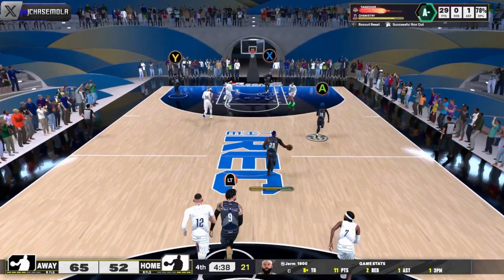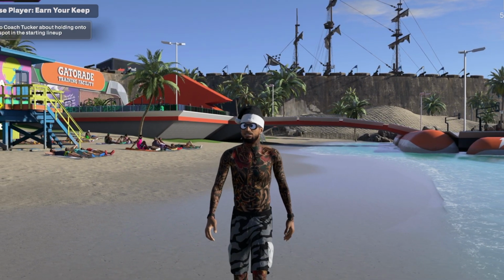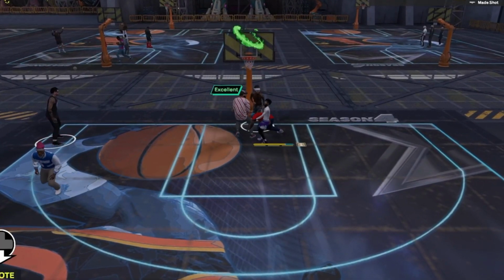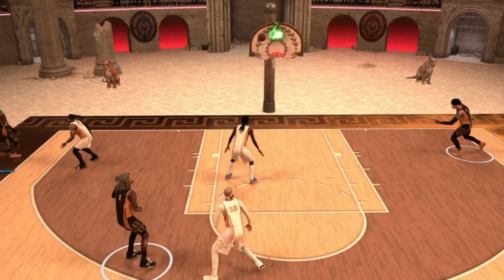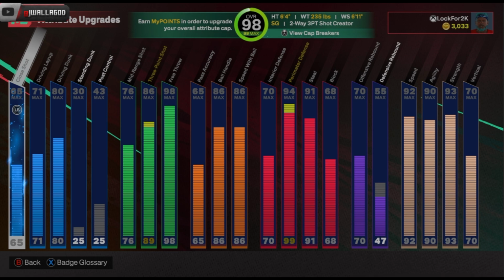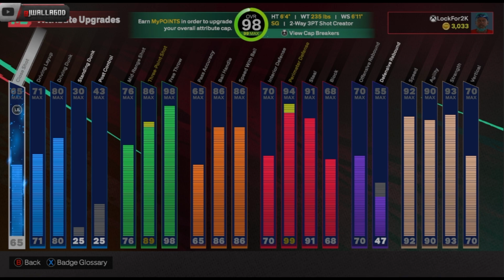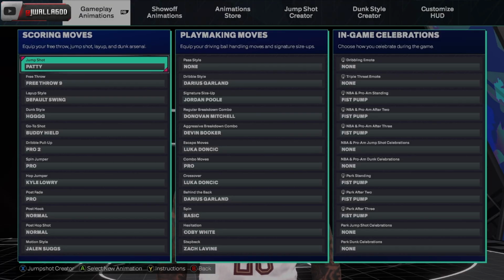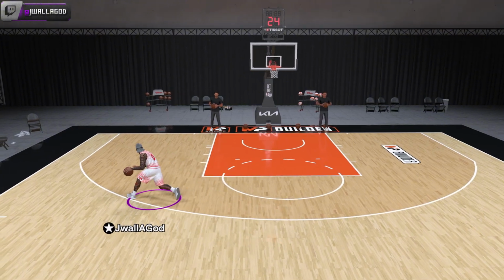*NEW* LOCK GUARD HYBRID! 99 PERIMETER + ANKLE BREAKERS! BEST LOCKDOWN BUILD IN 2k25!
NBA 2K25 NEXT GEN BEST FASTEST DRIBBLE MOVES IN NBA 2K25
NBA 2K25 NEXT GEN BECOME A DRIBBLE GOD
NBA 2K25 NEXT GEN NEW SECRET BADGE UNLOCKED
NBA 2K25 NEXT GEN UNLIMITED STAMINA BAR
NBA 2K25 NEXT GEN ULTIMATE DRIBBLE TUTORIAL
NBA 2K25 NEXT GEN BEST SIGS IN 2K25 MYPARK
HOW TO DRIBBLE LIKE STEEZO NBA 2K25 NEXT GEN

NBA 2K25 NEXT GEN MYPARK TRAILER! MASCOTS, JORDAN REC CENTER, PLAYGROUND NEWS AND MORE